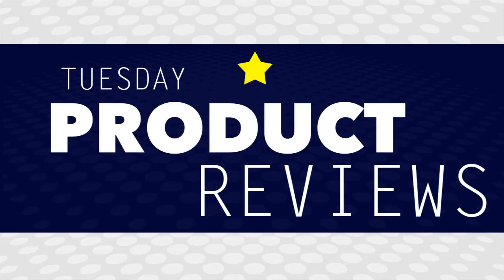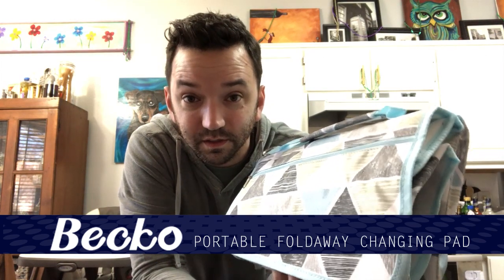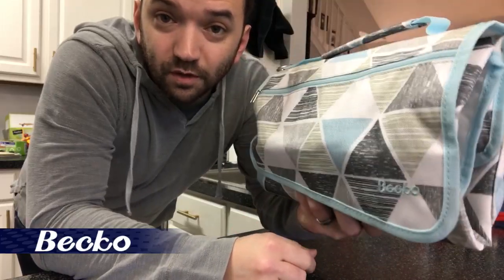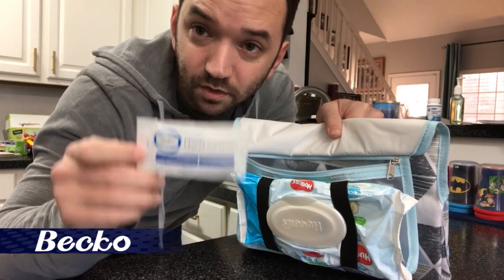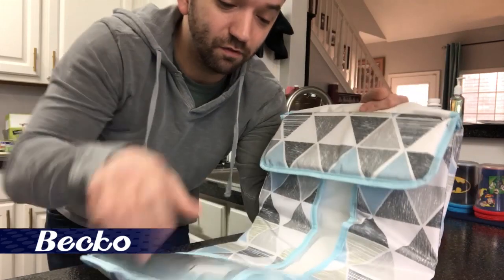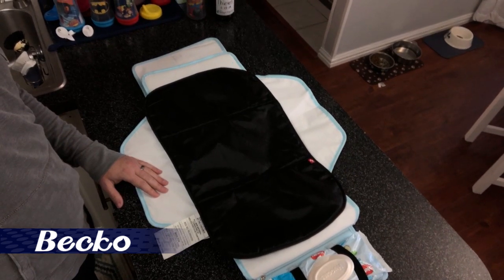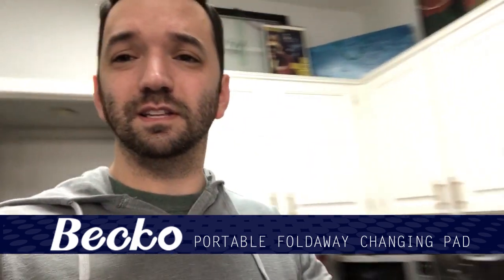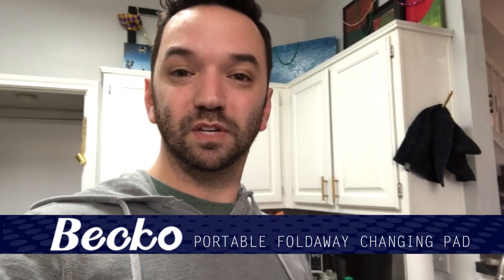Tuesday Product Reviews: Becko Portable Diaper Changing Pad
Becko Portable Diaper Changing Pad

We're going to start posting product review videos on Tuesdays as we receive products to do reviews on. This is the first official Tuesday Product Review video! We're reviewing the Becko Portable Diaper Changing Pad. Let us know what you think!

Camera - iPhone8
Edited - Adobe Premiere Elements